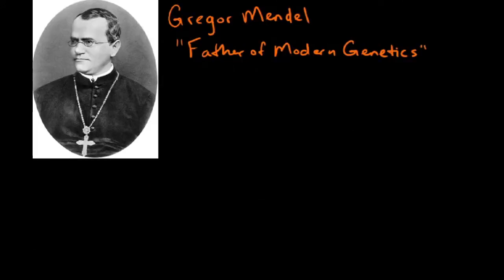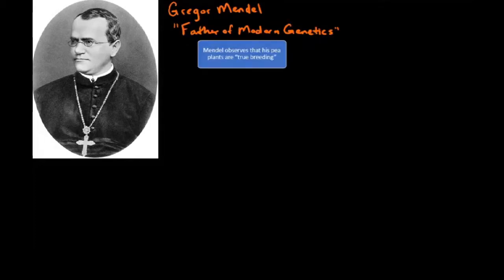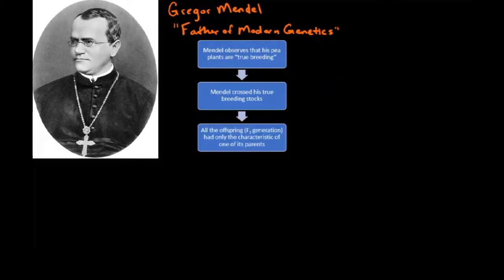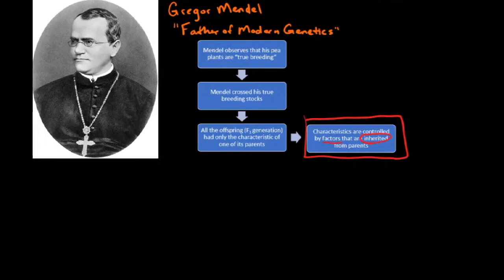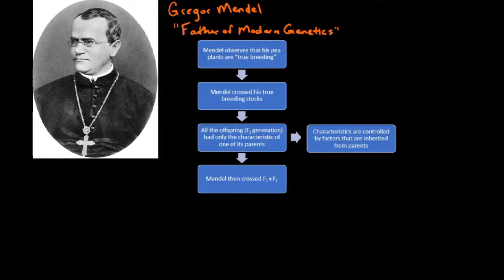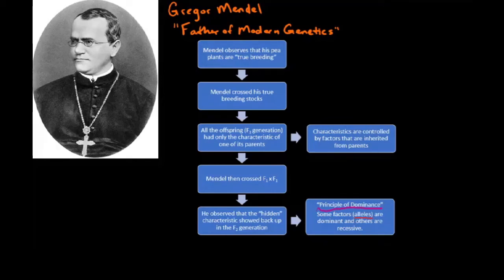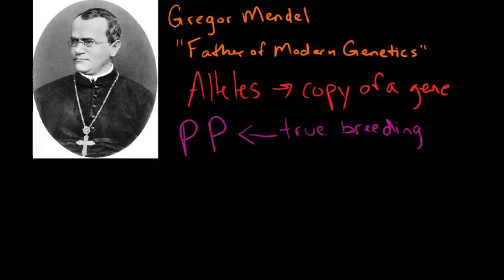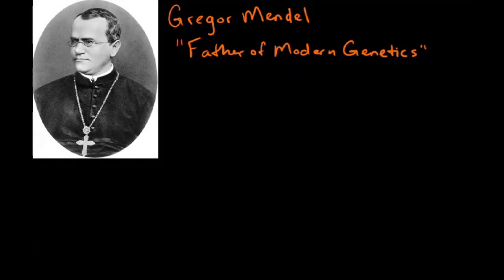Intro to Genetics - Lesson One - Mendel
First lesson in a series of introductory genetics videos designed for high school level biology students.